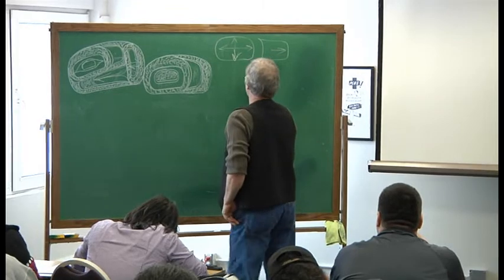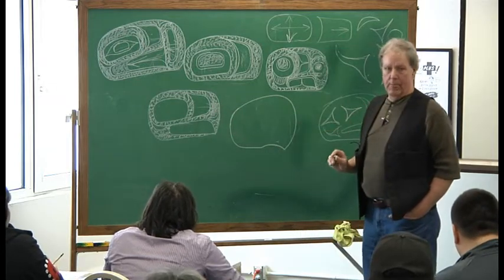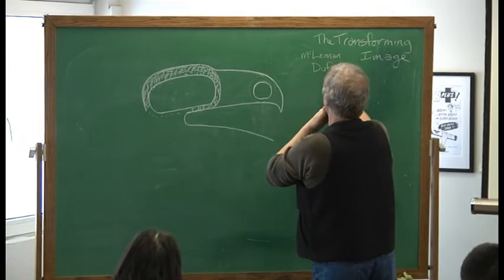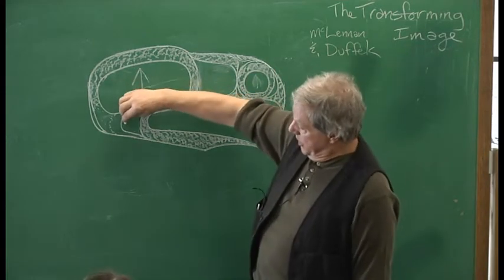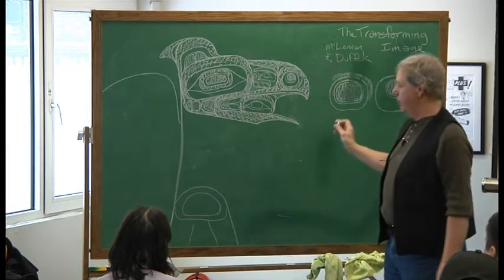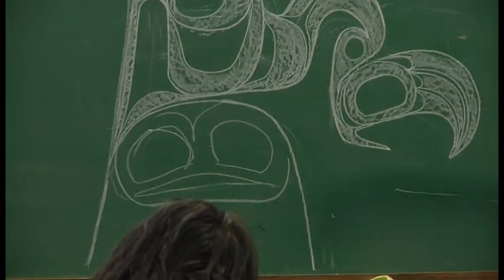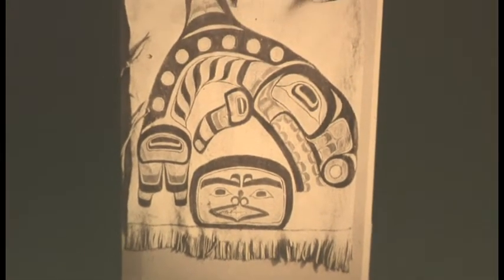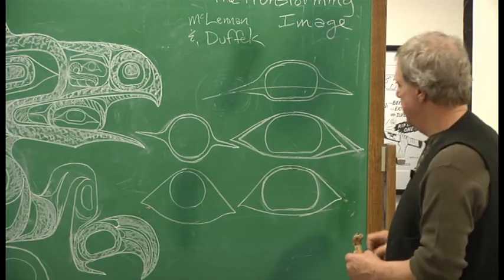How to Draw Formline Part with Steve Brown, Part 2 | Sealaska Heritage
Watch part two of a two-day workshop on the ancient formline designs created by Tlingit, Haida, and Tsimshian artists of Southeast Alaska. Class taught by formline expert Steve Brown.